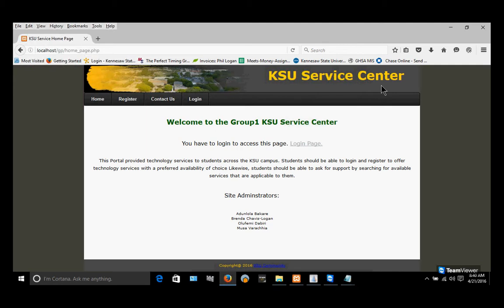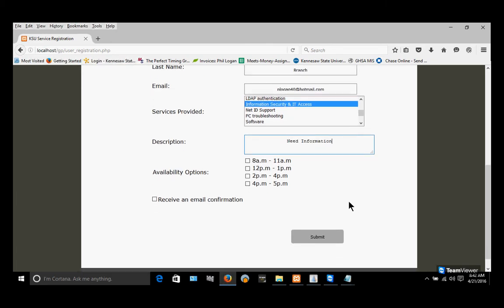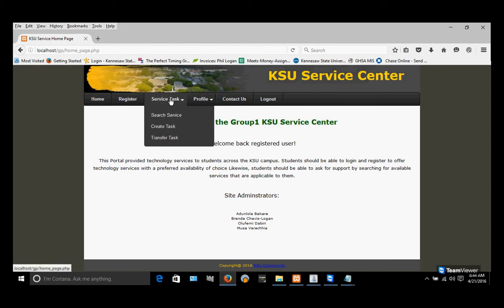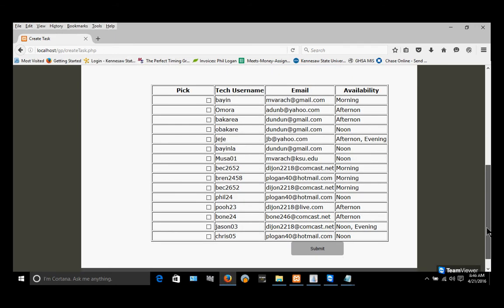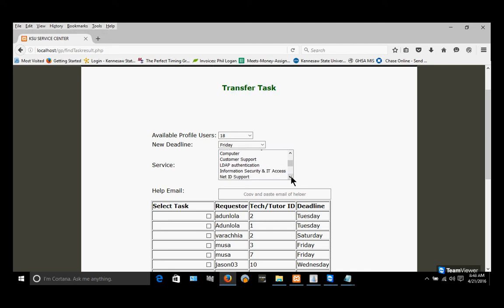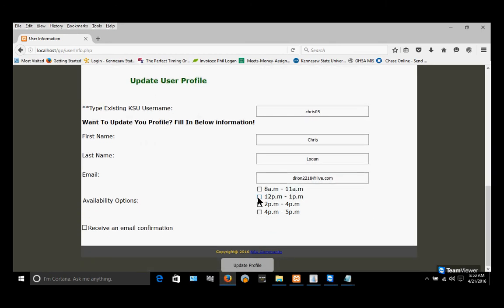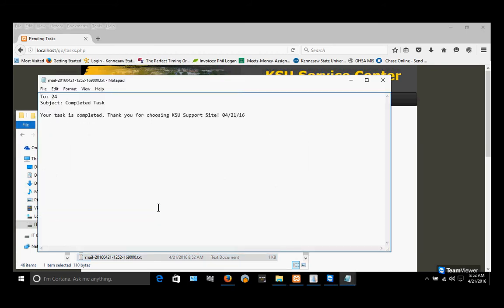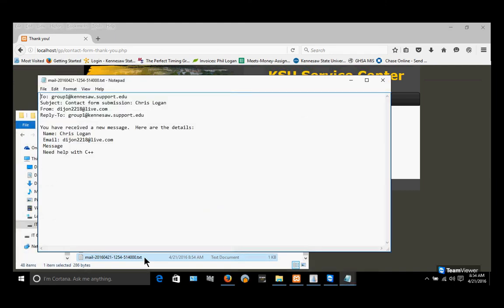IT6203 IT Design Studio - Group 1 Video Prestation (Final Project)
Adunlola (Adam) Bakare (Team Leader) - Programming and Database Management
Femi Dabiri - Platform Provider and Co-programmer
Brenda Chavis-Logan - Presenter and Tester
Musa Varachhia - Documenting, Auditing and Meeting minutes

For this project, you will plan, design and develop a multi-tier web application. You can use one of the
individual projects as a starting point. I expect one main page with:
• Login form
• Description of your site
• Names of the site administrators (team members)
• Menu

The list of features to add:
1. Authentication
2. After logging in, a registered user should be able to:
  a. Modify their profiles.
  b. Transfer tasks assigned to them to other users who offer the same service;
  c. Mark completed tasks as completed and remove them from the list (task requester
     should receive notification email that task is completed);
  d. A page to create new task requesting service from other users. The New Task page
    should include at least the following information:
      i. KSU NetID of the requesting user;
      ii. Service requested;
      iii. Task description;
      iv. Task deadline;
      v. The user who are selected/assigned to complete the task.
  e. A page to display user information and all tasks assigned to the user;
  f. When a new task is assigned to a user, that user is notified via email.

In your projects you will use at least
• HTML
• CSS
• JavaScript
• PHP
• MySQL
• LDAP authentication
• Ajax